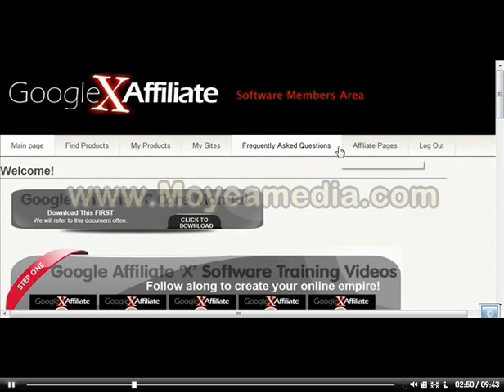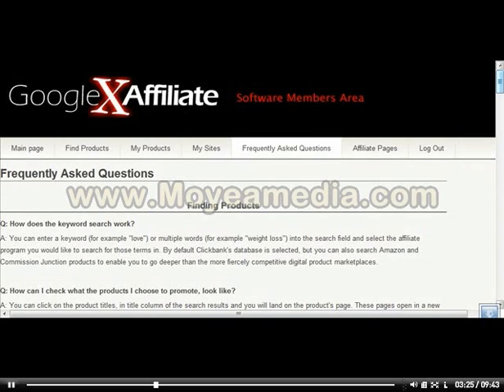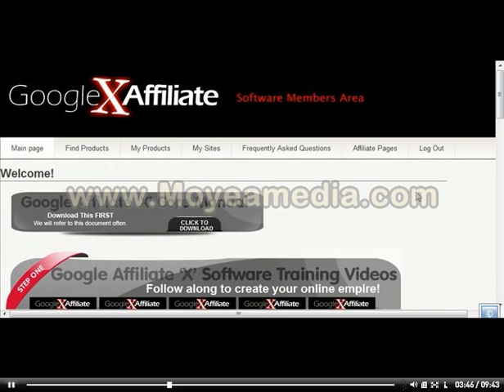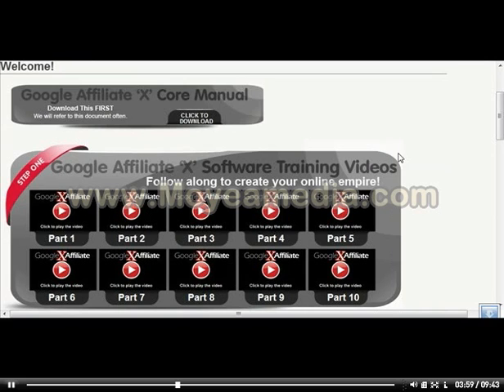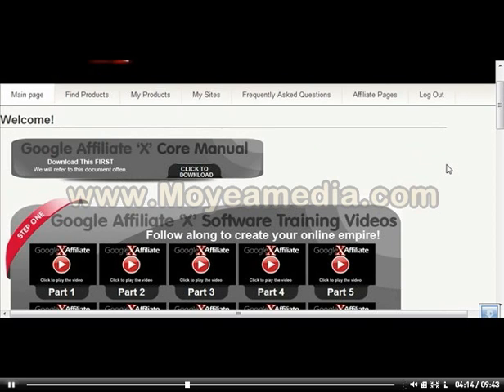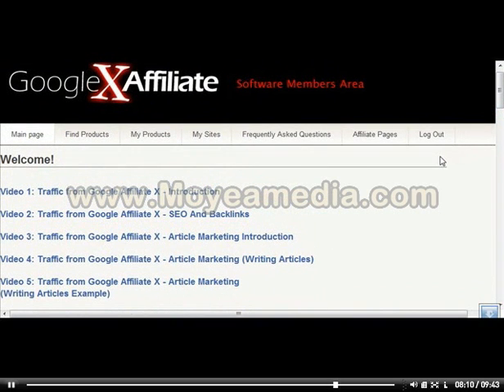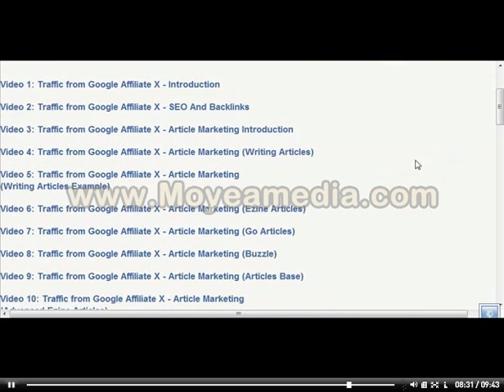Google Affiliate X Software